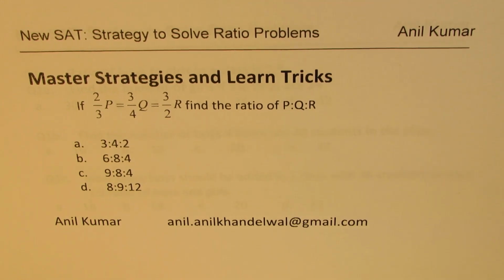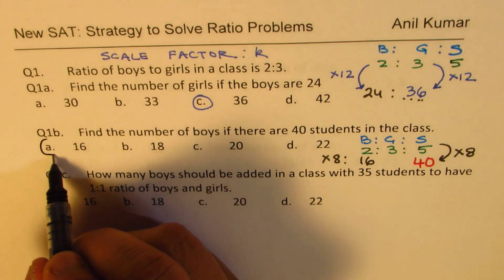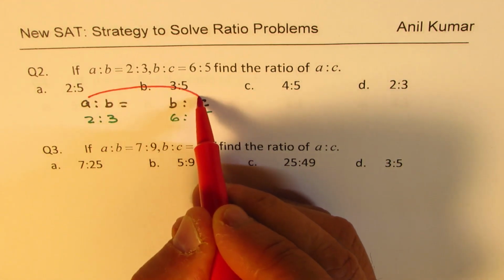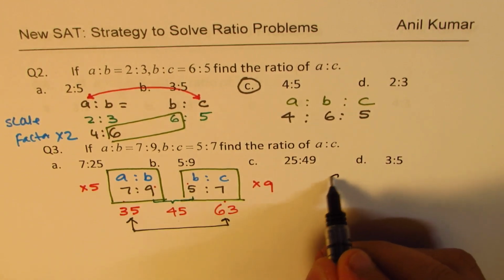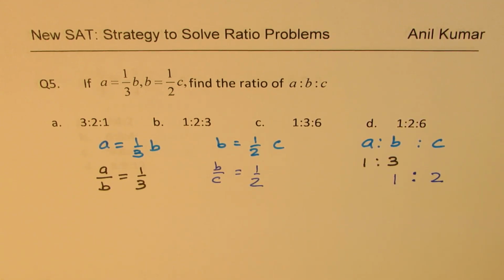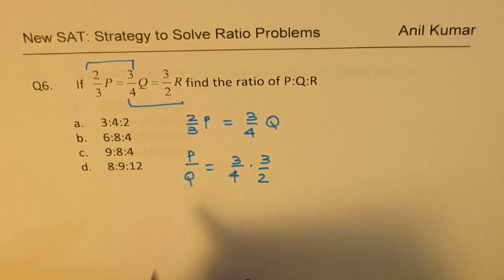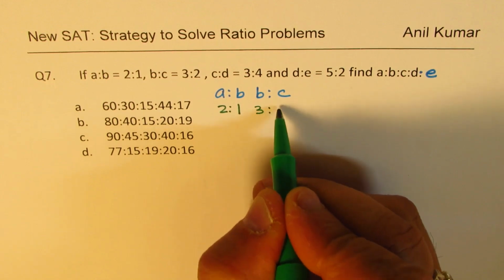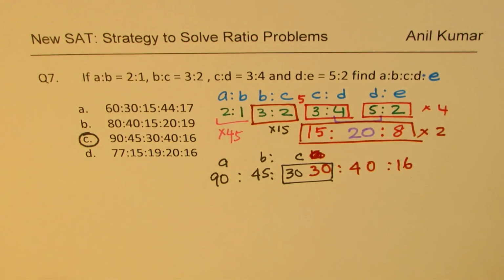Strategies to Solve Ratio Multiple Choice SAT Questions |ACT